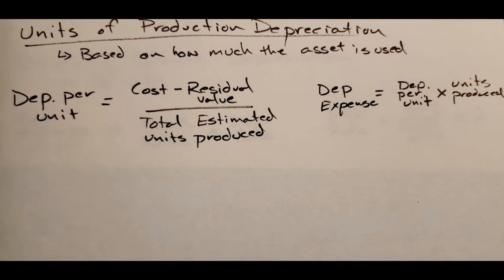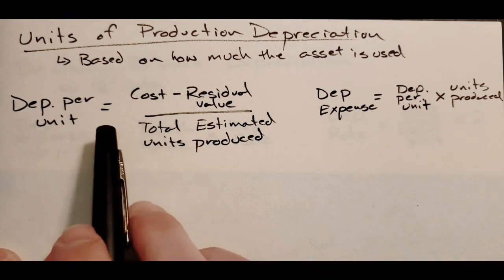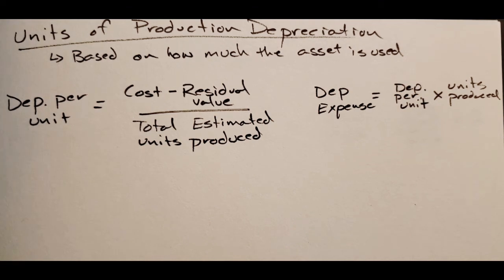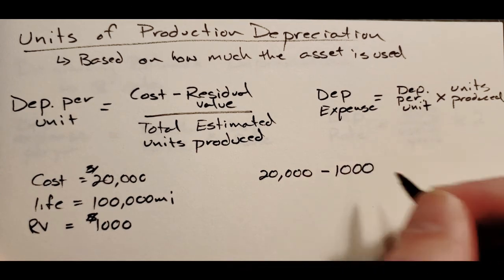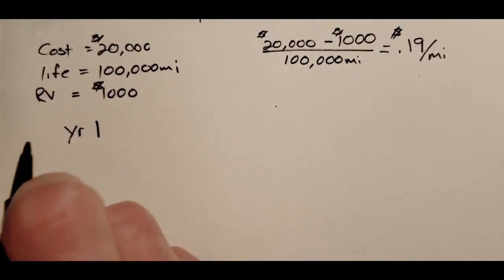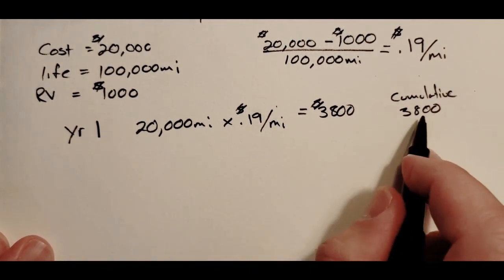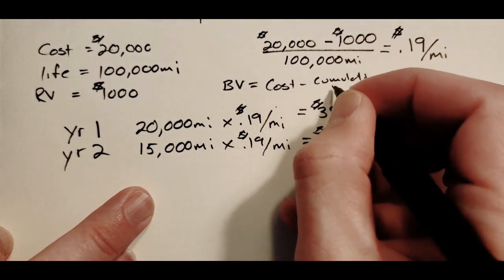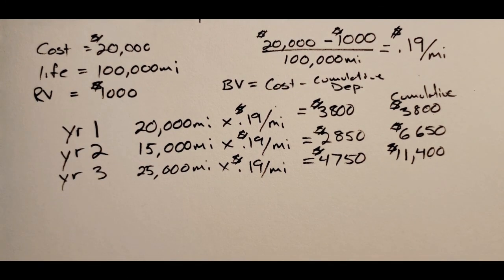Units of Production Method of Depreciation